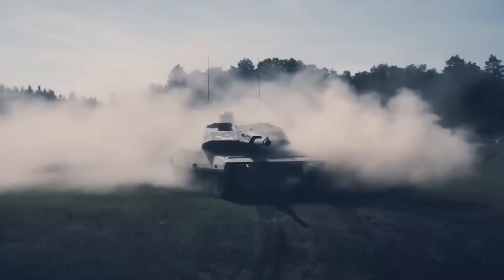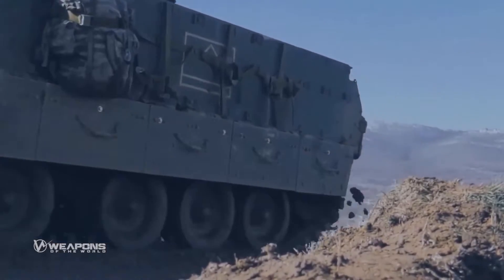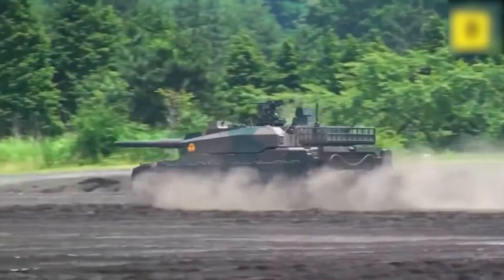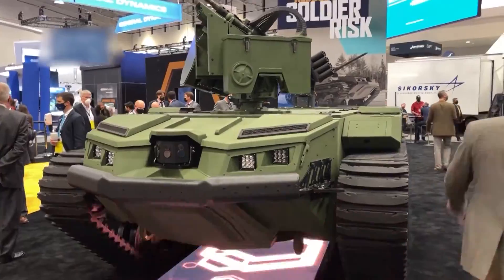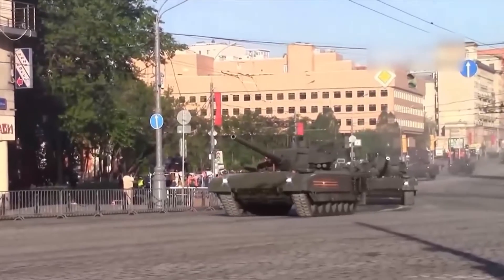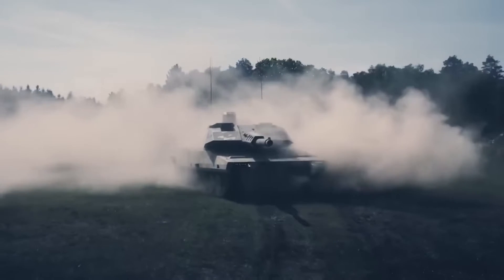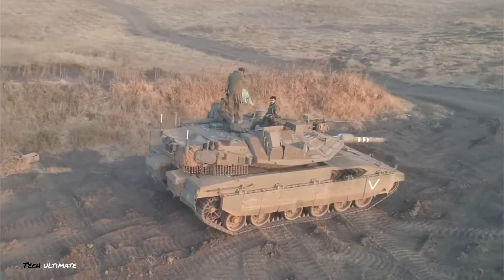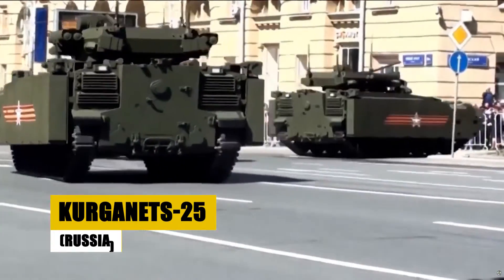Top 10 Futuristic Tank Technology Used In Warfare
Dive into the future of armored warfare with our latest YouTube video, where we explore the world's most futuristic tanks that are set to redefine military engagements. From the versatile Optionally Manned Fighting Vehicle (OMFV) of the United States to the advanced Kurganets-25 of Russia, we've got the scoop on the futuristic military  tanks that promises to dominate the battlefields of tomorrow. Whether it's the sleek design of Germany's KF51 Panther or the strategic prowess of Israel's Merkava Mk.5, these futuristic tanks feature groundbreaking technologies like unmanned turrets, AI-enhanced targeting systems, and modular armor for adaptability in any combat scenario.